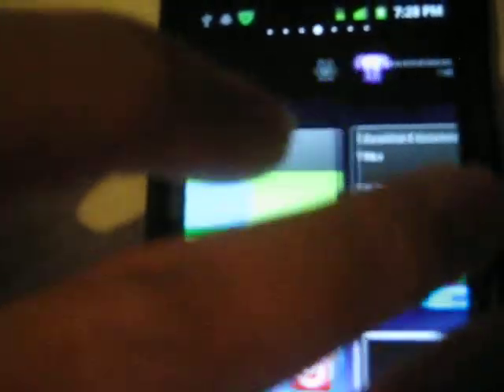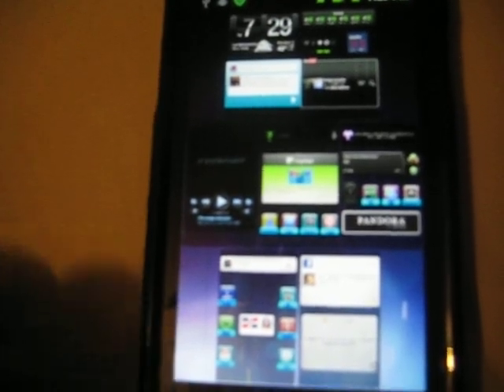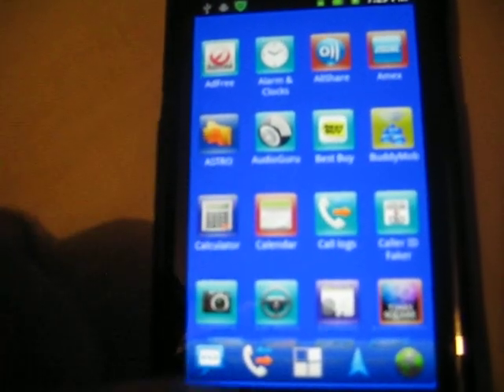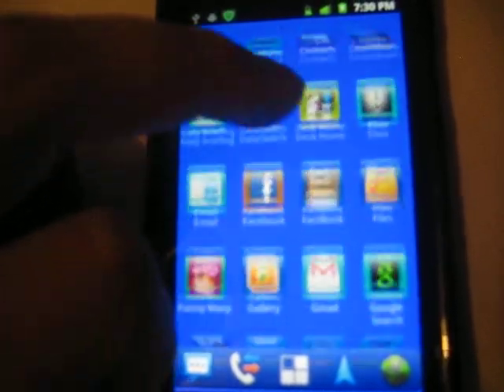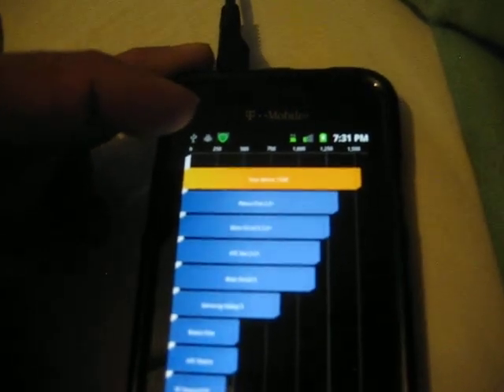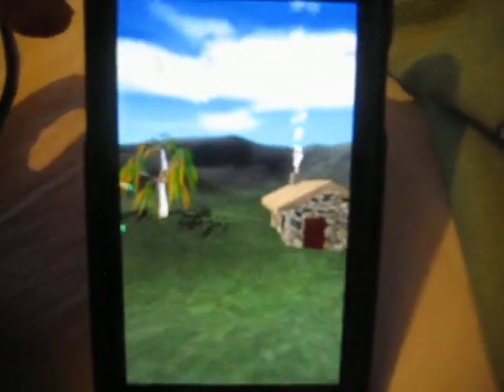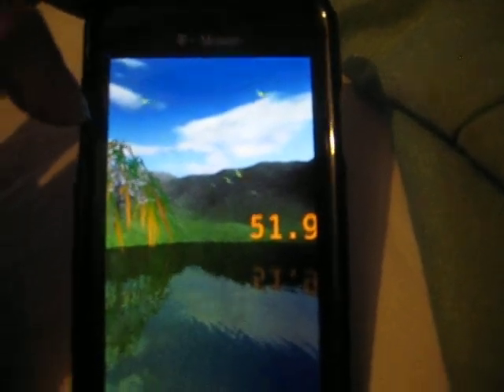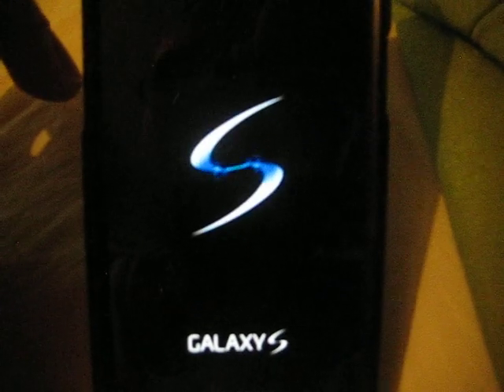Samsung Vibrant 2.2 Nero v3 With Voodoo Rom Review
A review on the Nero v3 with voodoo rom. As well as a quick look at a new homescreen launcher out in the market, ADW Launcher EX. The links are posted on here for the Nero rom and the ADW Launcher EX. As for the launcher once downloaded extract the folder and your set